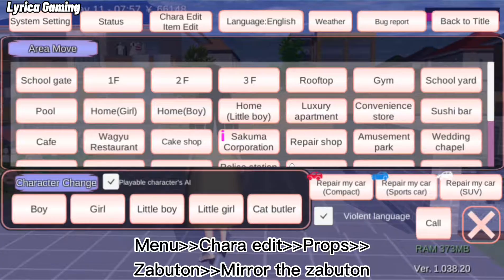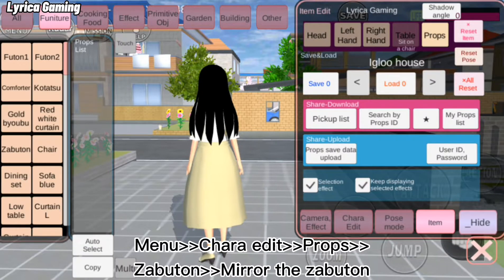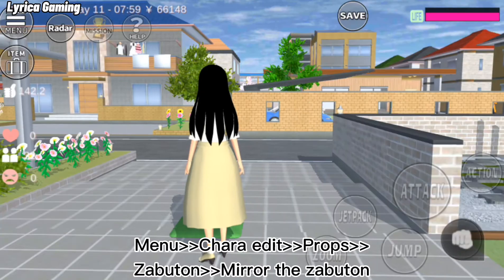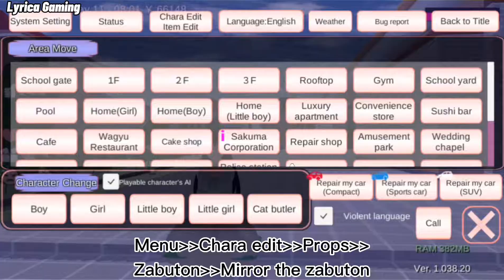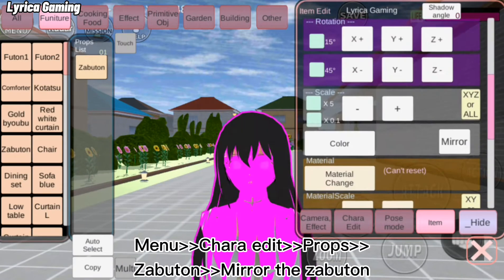New hairstyle 3|SAKURA school simulator||Lyrica Gaming💕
🍒So yeah I tried to Have a voice but I don't know if i'm going to have this sorry I don't know what I'm saying😂😂Lol~

credit:
SAKURA school simulator